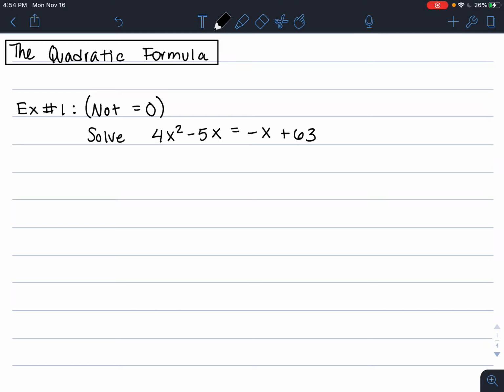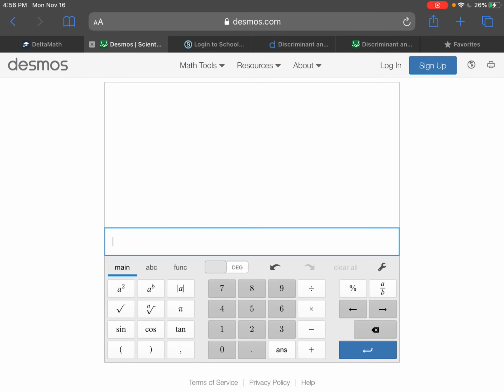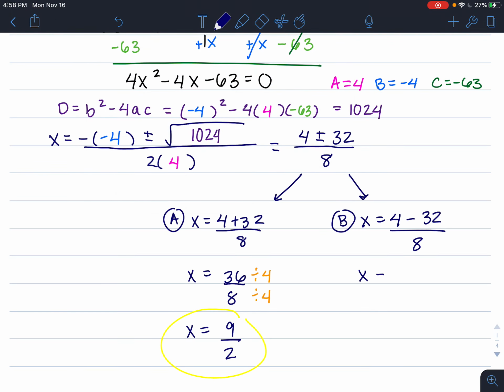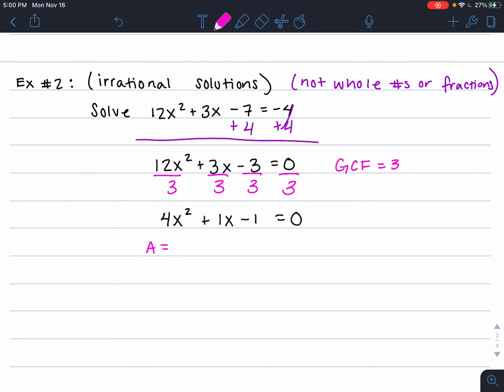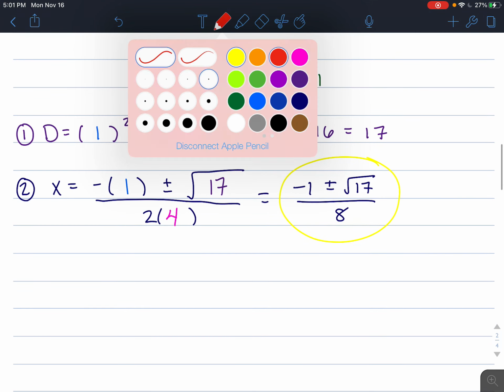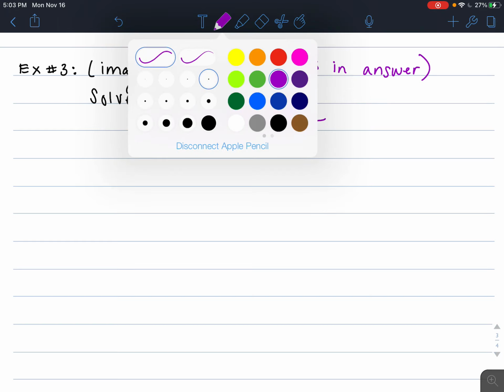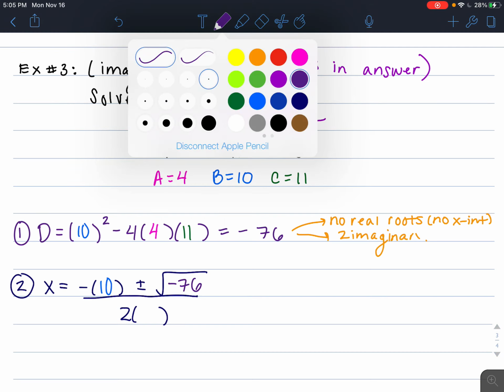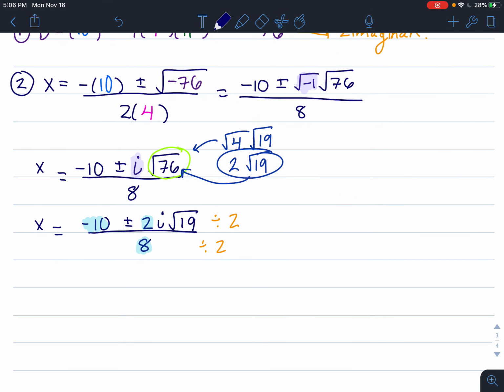Quadratic Formula Examples